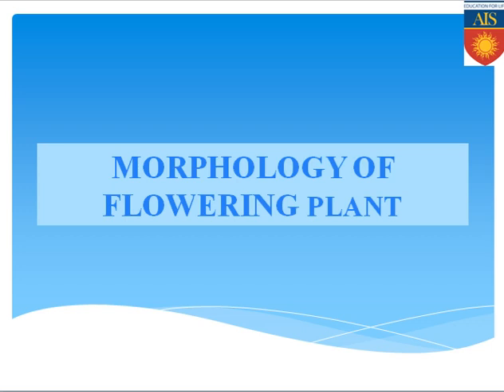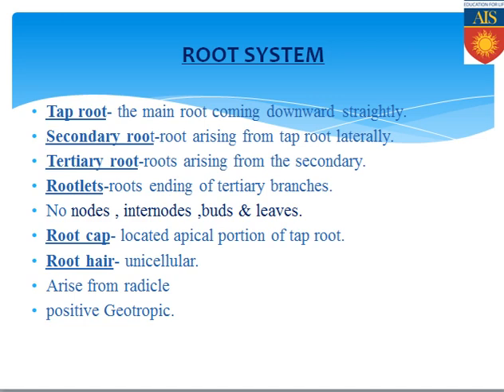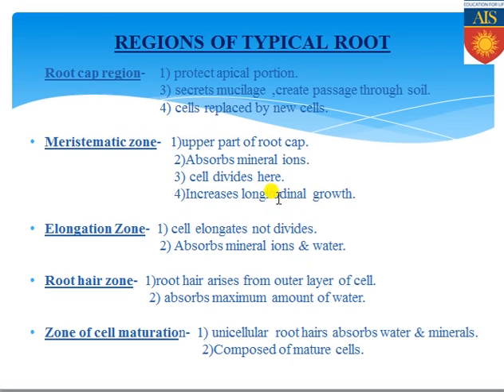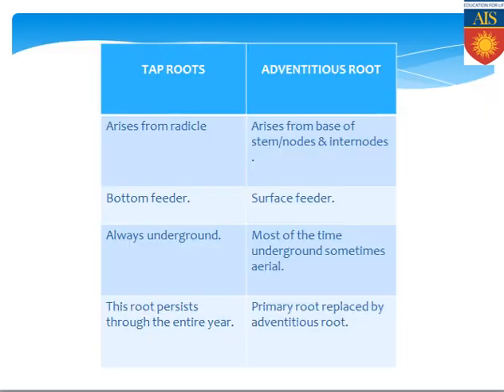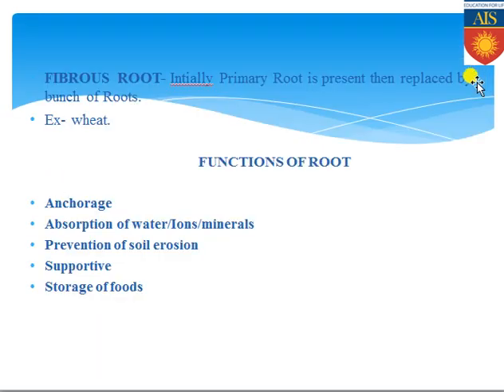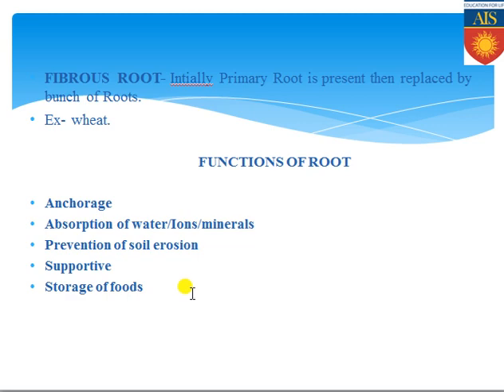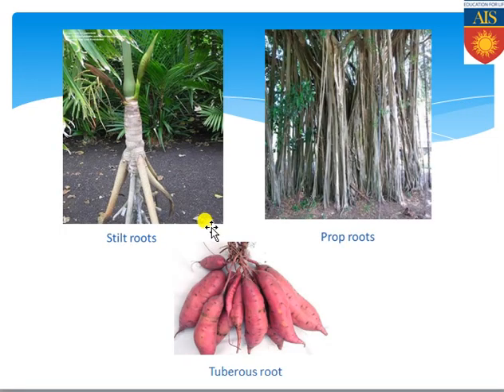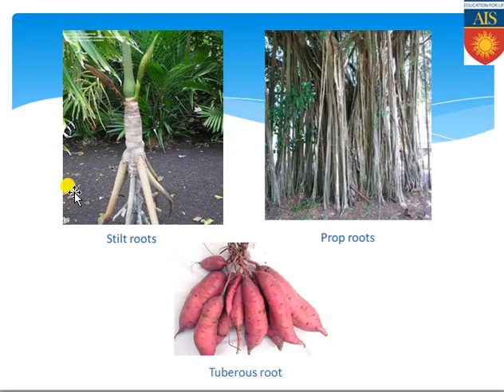MORPHOLOGY OF FLOWERING PLANTS ROOT SYSYTEM, CLASS XI BIOLOGY